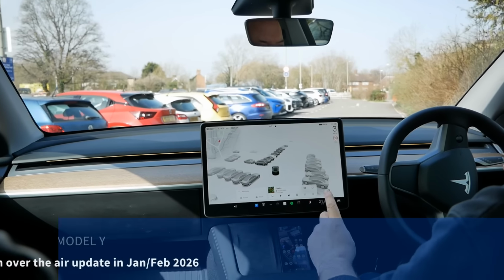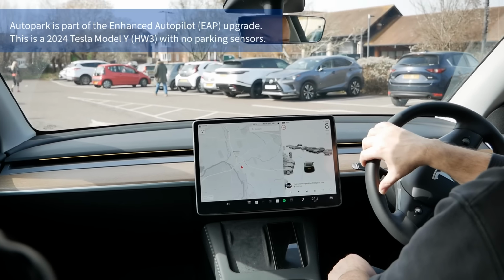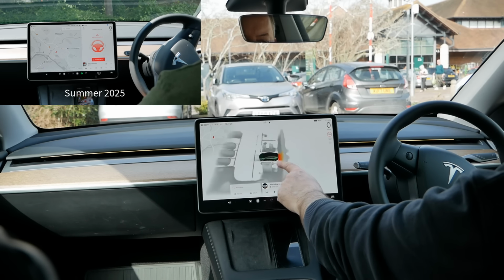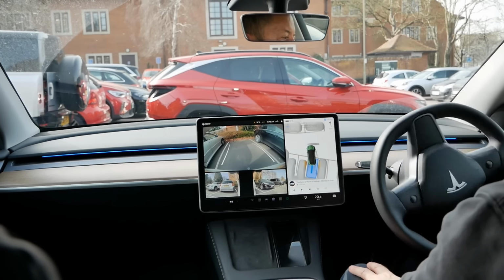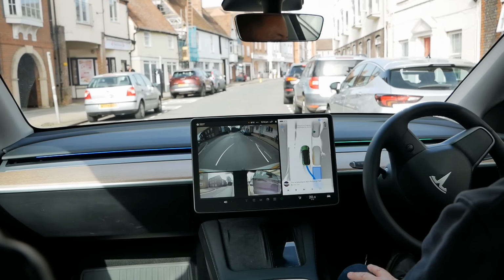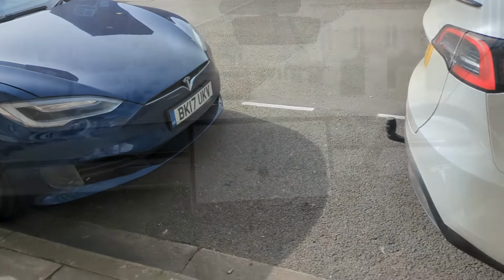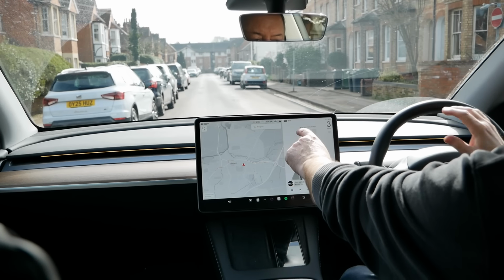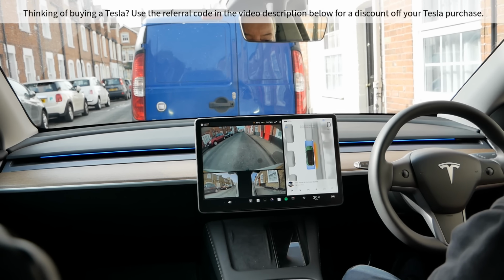Tesla secretly improves AUTOPARK in Feb 2026 (part of Enhanced Autopilot)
In this video I revisit the Autopark system on my 2024 Tesla Model Y, as it's clear that Tesla has updated this in OTA update 2026.2.3, which I received in my car on 31st January 2026. Even though the release notes for this update just said "Minor updates", the adaptive matrix lights got a significant change in how they work and it's now become clear that Autopark received a big update too.
I have Enhanced Autopilot (EAP) and Auto Park is one of the features you get with EAP, along with Summon mode, Auto lane changes and navigate on Autopilot. See the playlist below for more info on these.
In this video I test AutoPark with both reverse bay parking and parallel parking and find the most awkward or tight spaces I can and it handles them all without aborting. It is also more accurate and moves a little faster. I've also found it perseveres for longer, continuing moving backwards and forwards to get into very awkward spaces. Before it would give up and abort after about 5 or 6 manoeuvres, whereas now I've seen it do 20!!
The vehicle in this video is a 2024 Tesla Model Y RWD (MCU3/HW3) with the 62.5kWh (60,5 kWh usable) LFP battery and at the time of filming it's running on software version 2026.2.6.
This video was filmed in March 2026.

You’ll get a discount or free Supercharging (depending on the current offer). With some types of new car finance, the credit can appear in your Tesla account later and can then be spent at Tesla.

Chapters/timestamps:
00:00 Trying a reverse park in a tight bay
01:06 Another reverse park next to a rapid charger
02:20 OTA update 2026.2.3 improved Autopark
02:38 Reverse park in another awkward bay
03:33 Parallel parking on a road
05:27 Another parallel park where before it kerbed the wheel
06:44 Cancelling an Autopark
06:57 Parallel park in a narrow street
07:42 Outro
07:59 Channel feedback